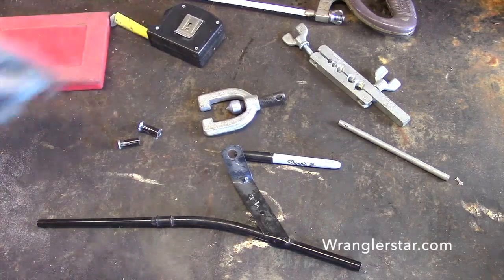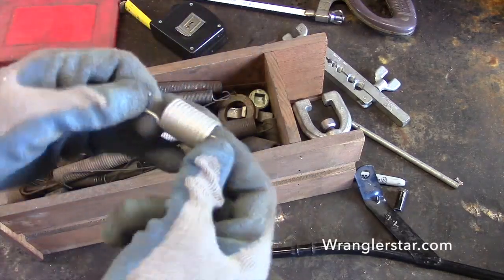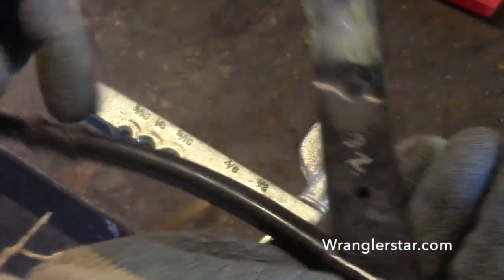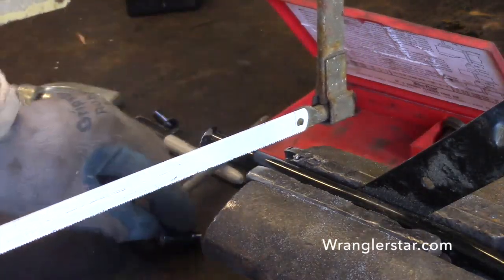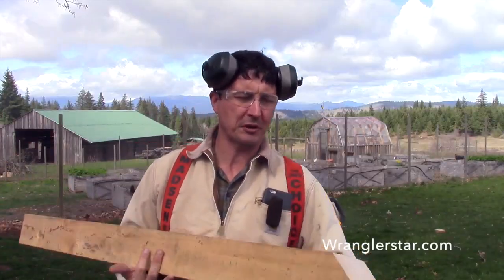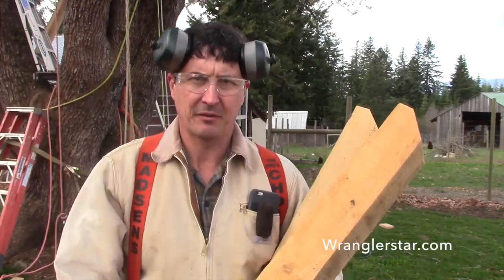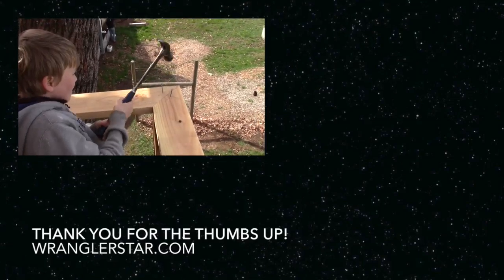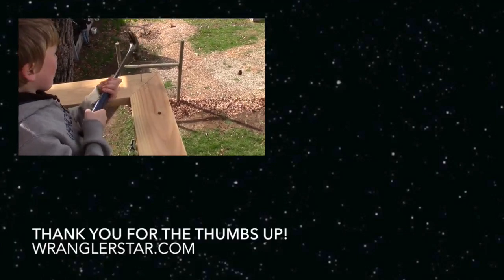How To Build A Treehouse | 28 Wranglerstar